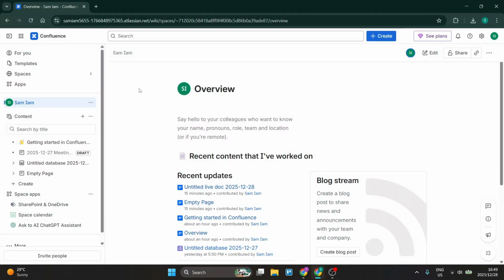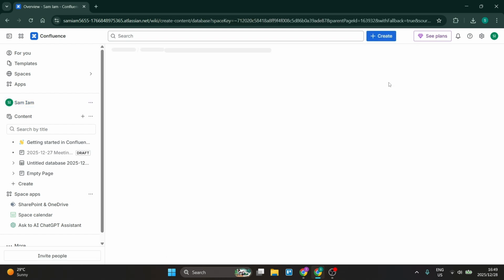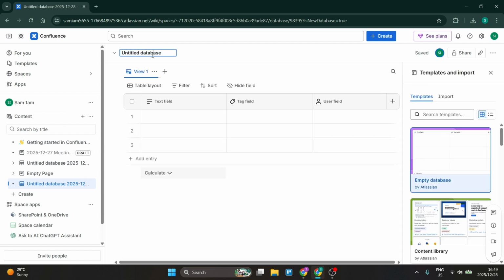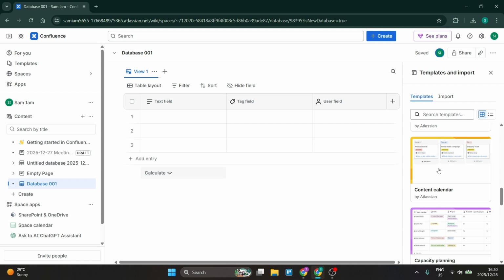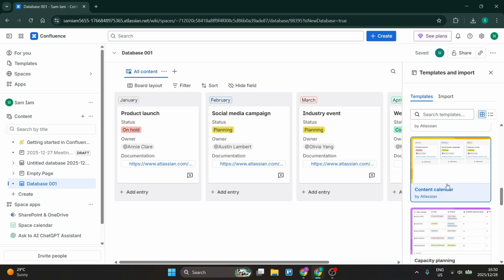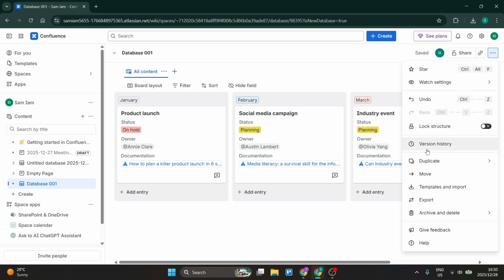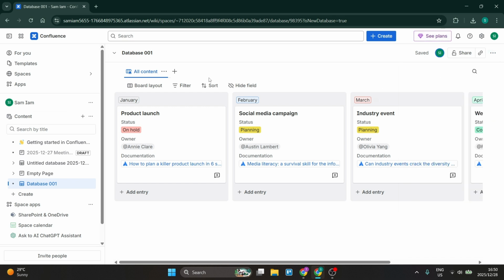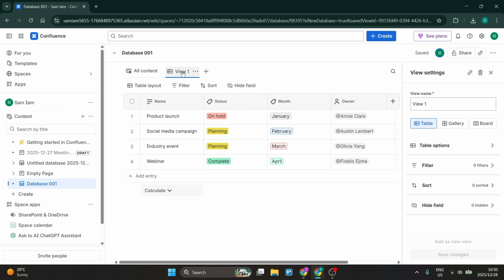How to Create a Database in Confluence | Confluence Tutorial 2026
In this video, "How to Create a Database in Confluence | Confluence Tutorial", I’ll walk you through the exact steps you need to take to build dynamic databases in Confluence using macros and tables for tracking projects, inventories, or teams. Whether you’re managing data or replacing spreadsheets, these setups make Confluence your central hub.

Confluence databases beat static tables with sorting, filtering, and automation — but require the right macros. Turn pages into powerful trackers effortlessly.

What you’ll learn in this video:
✅ Inline tables vs. Database macros setup
✅ Adding filters, sorts, and calculations
✅ Linking databases across pages and spaces
✅ Form views for easy data entry
✅ Exporting and integrating with Jira
✅ Scaling for enterprise-level tracking

👩‍💼 Project managers building trackers
👨‍💻 Data enthusiasts in Confluence
📈 Teams ditching spreadsheets
💼 Anyone needing structured data storage